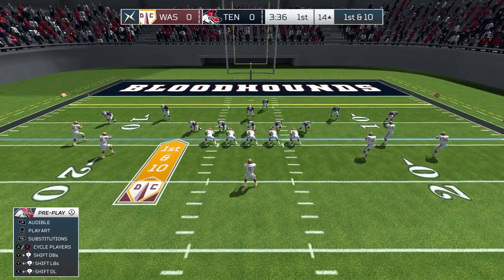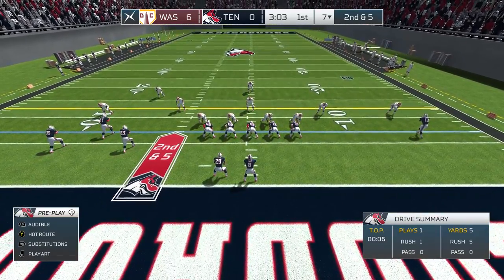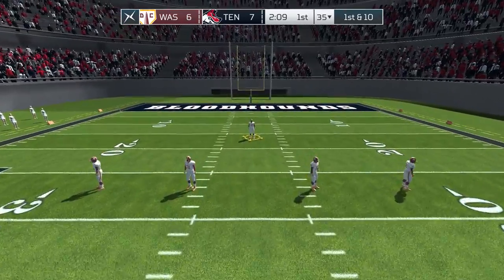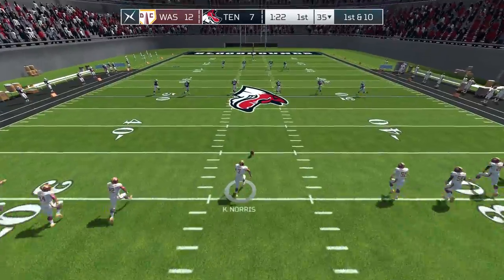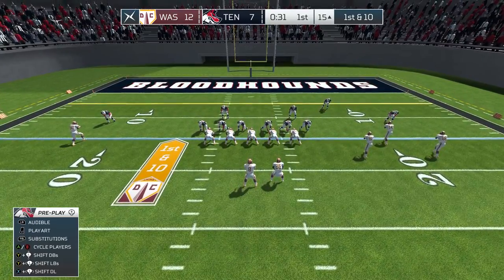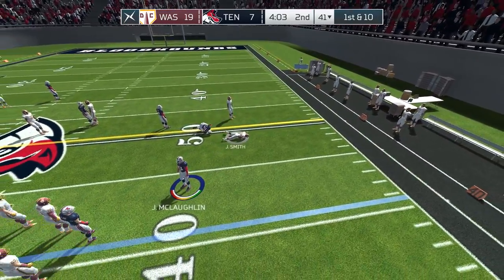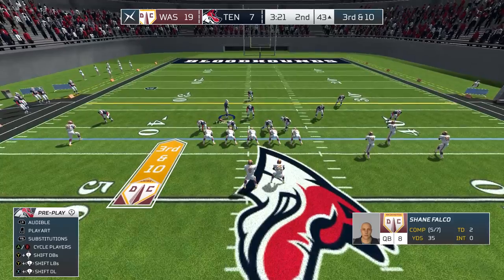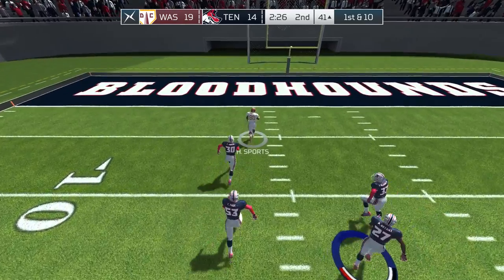Axis Football 2017 Gameplay (PC)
Axis Football 2017 PC Gameplay 1080P 60FPS.